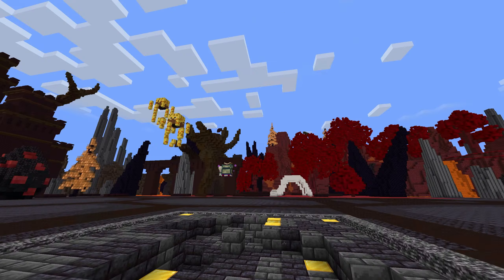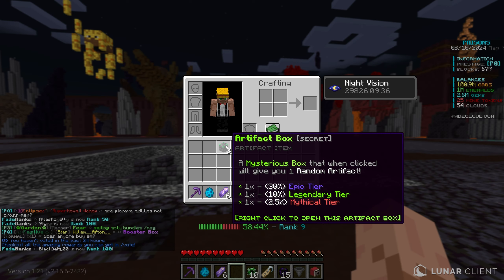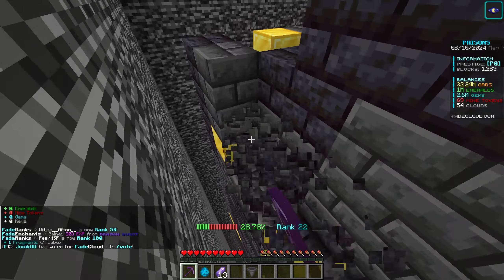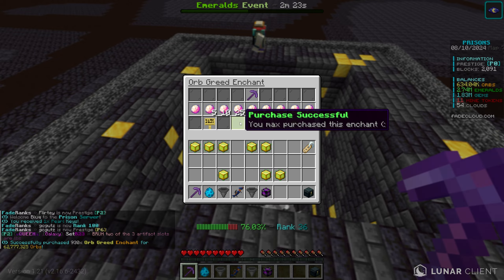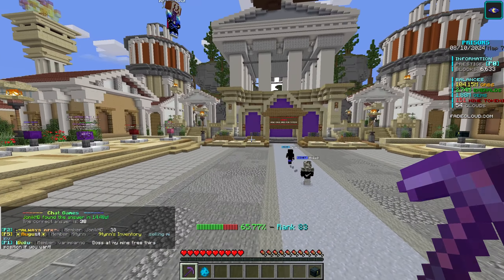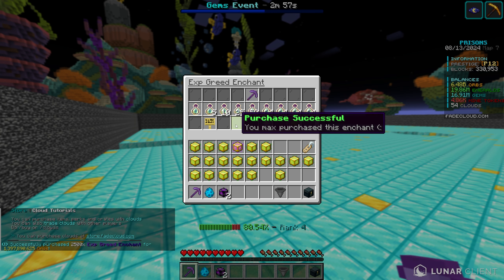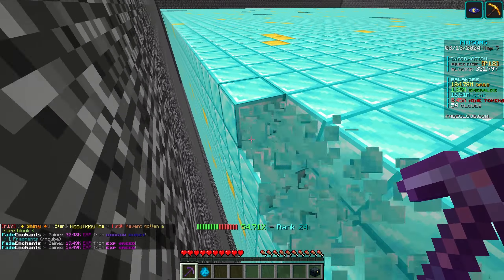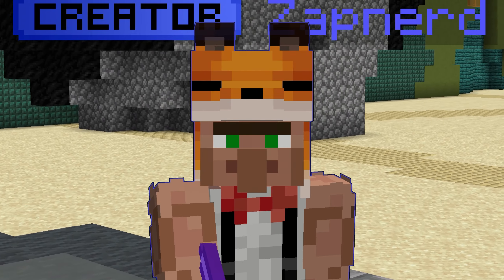MY BEST START ON *NEW* OP PRISONS SERVER! | Minecraft Prisons | Fadecloud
Welcome to our latest Minecraft adventure, where we explore new Minecraft servers, including the most thrilling OP prison servers and skyblock challenges! Our video takes you inside the newest OP prison, showcasing the intense escape gameplay and strategies to dominate. Experience the ultimate skyblock servers, where OP skyblock tactics are key to survival and prosperity. Dive into the world of Minecraft tycoon servers, with a special focus on gens tycoon, offering a unique blend of creativity and economy. For those craving depth and exploration, our dungeons servers provide an unparalleled adventure, filled with high loot and formidable challenges. Join us as we navigate the best OP prison servers, uncover the secrets of advanced gens Minecraft, and tackle the skyblock challenges that await. Whether you're a fan of the classic Minecraft prison escape or looking for the latest Minecraft server updates, our video has something for everyone.